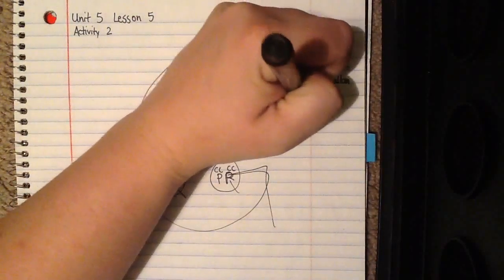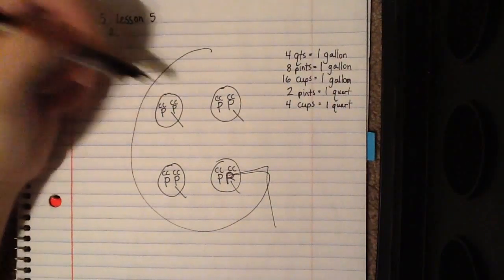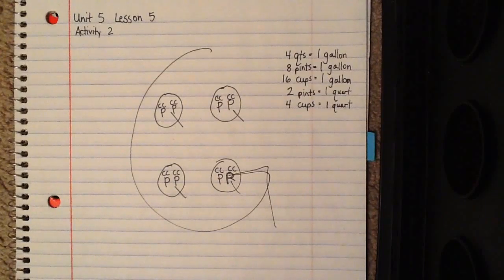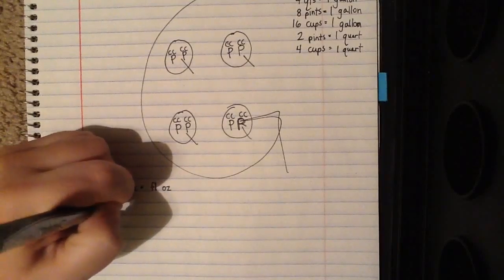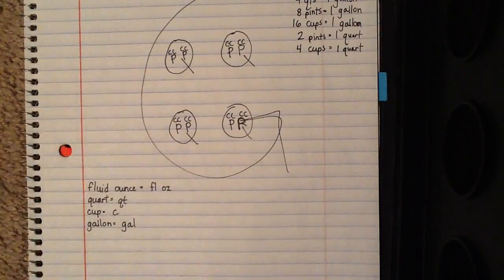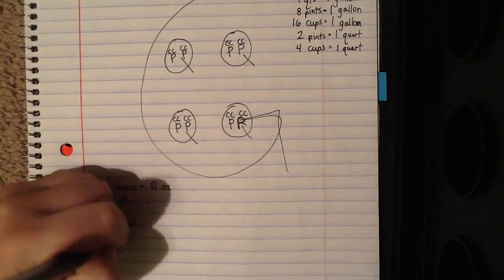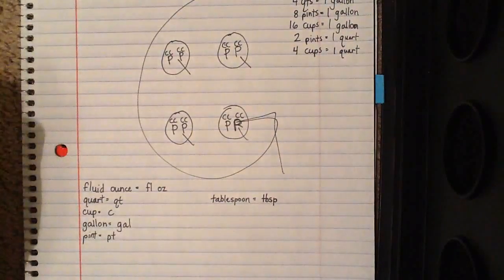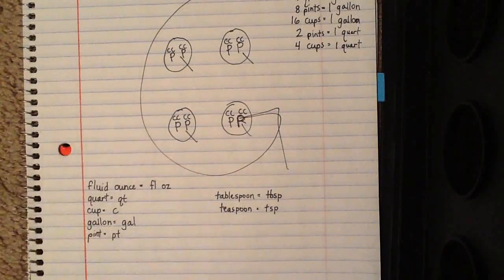Unit 5 Lesson 5 Activity 2